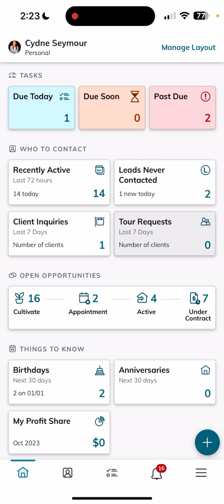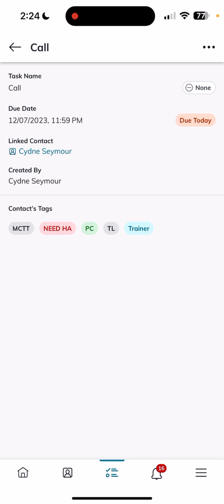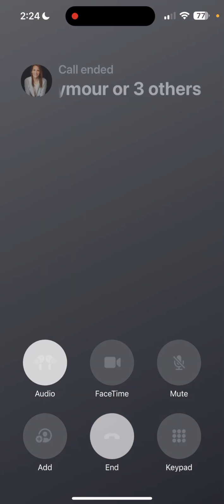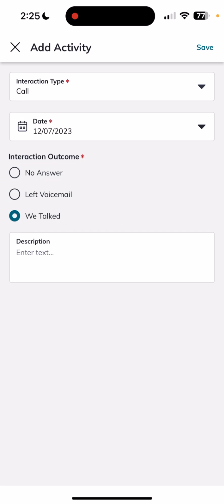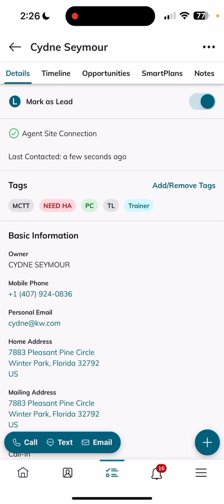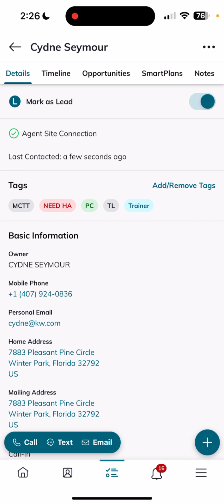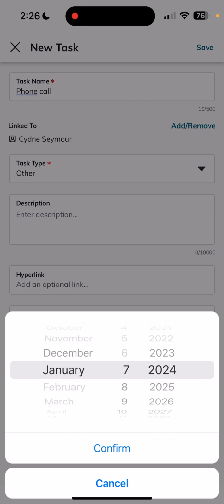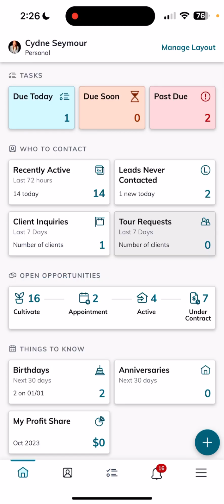Complete Your Daily Phone Calls Easily Through The KW Command App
Learn how to easily make phone calls and track your activities without ever leaving the KW Command app.